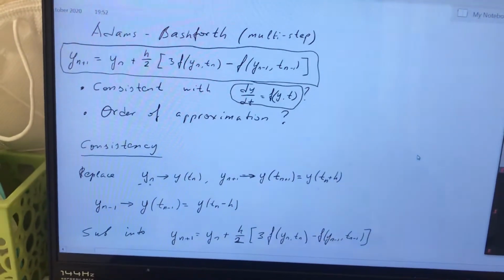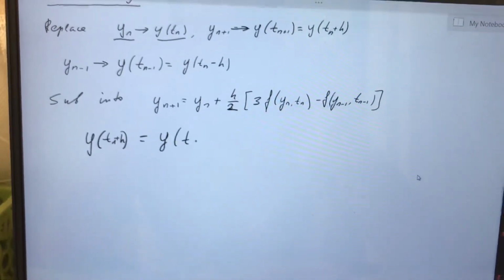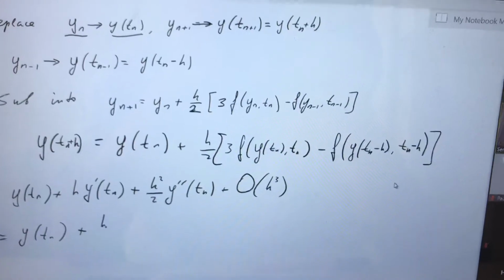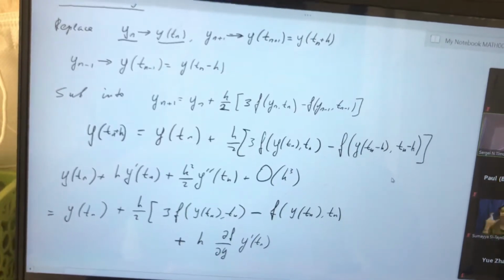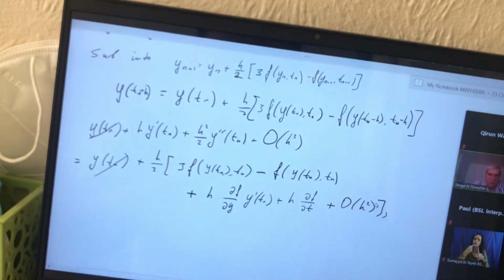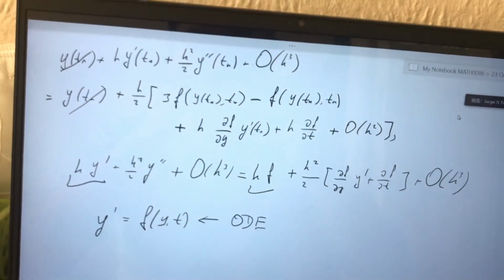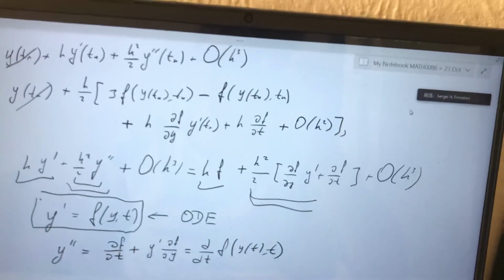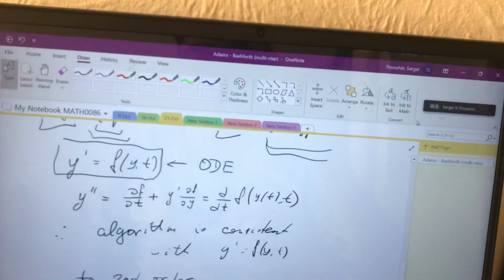16 November 2020